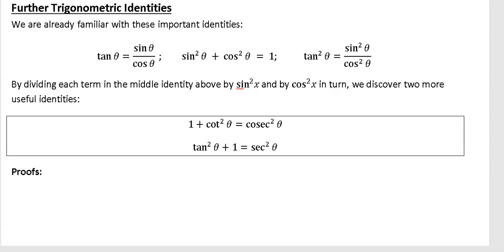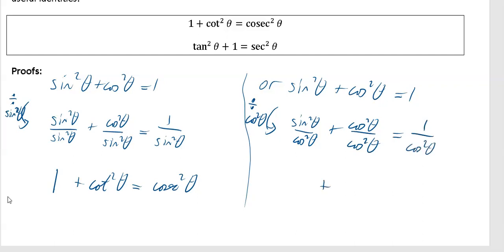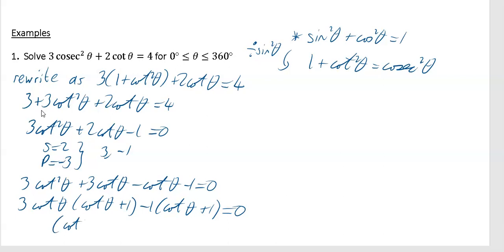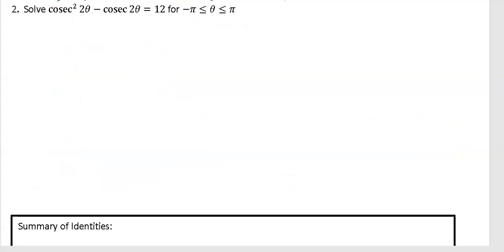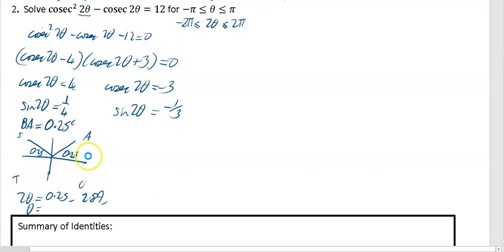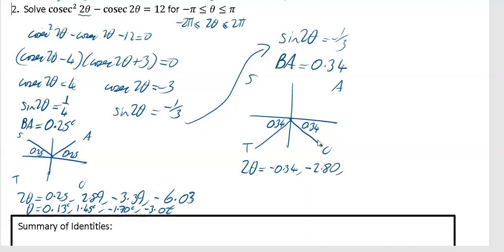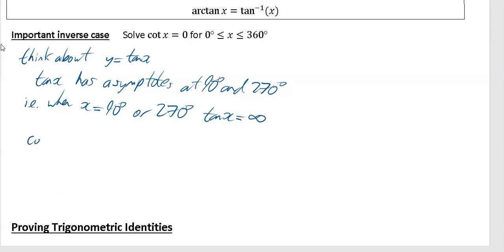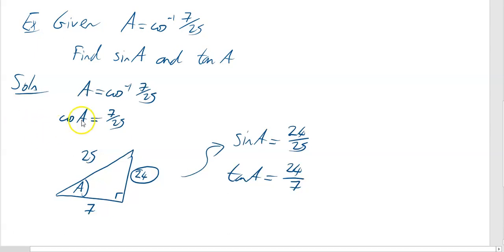Trigonometry Video 5